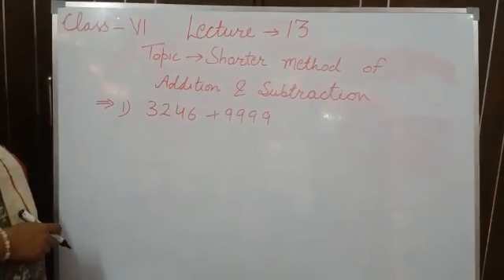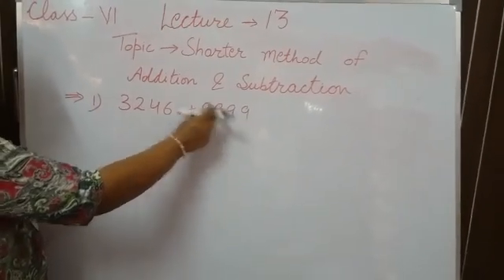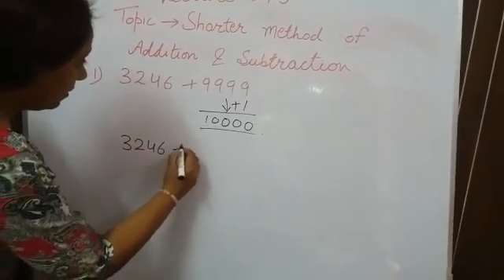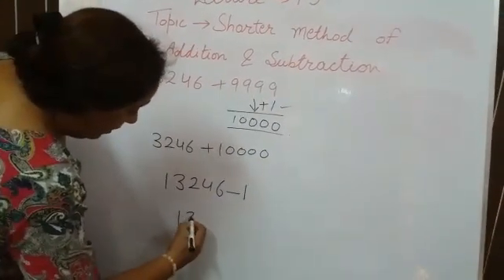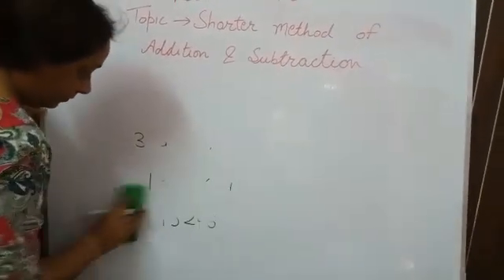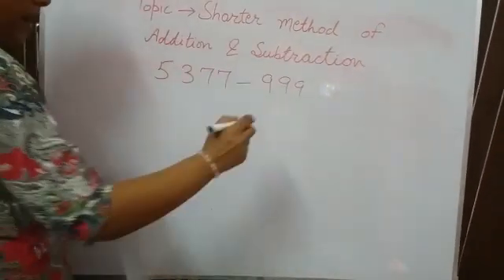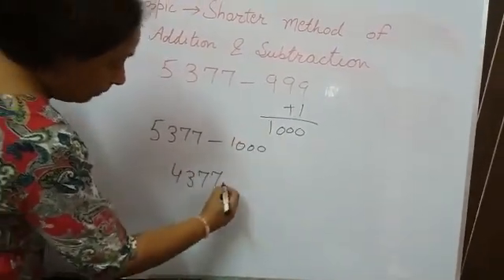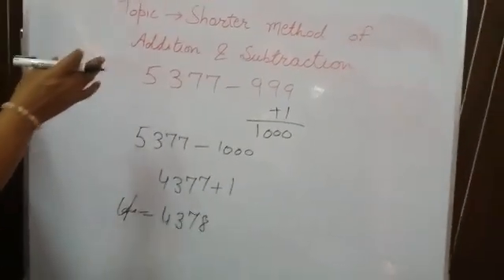TCS-VI-Maths-Shorter Method of Addition & Subtraction